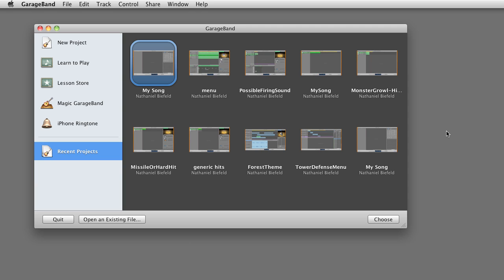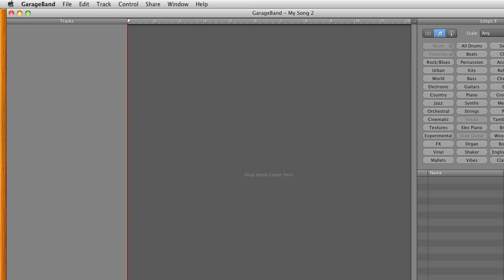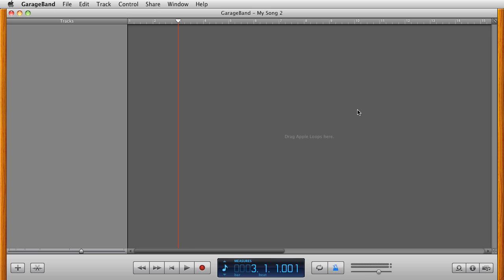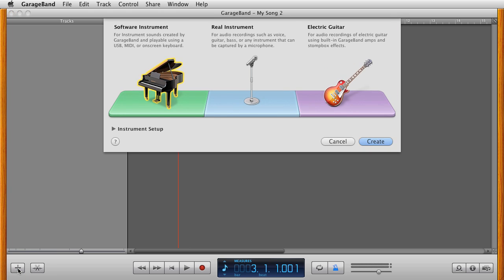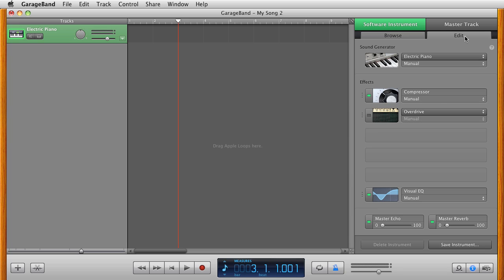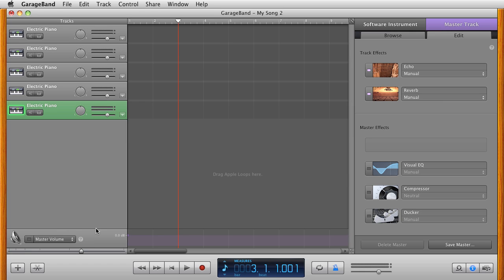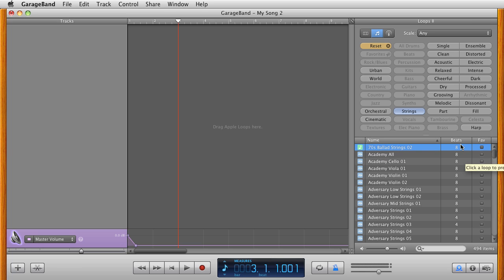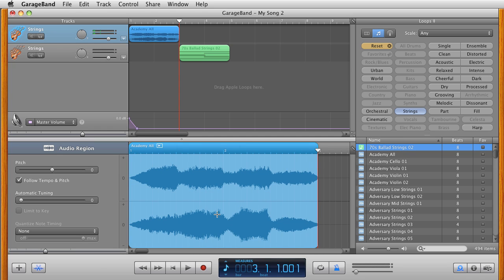[TDCS] Garageband Introduction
In this tutorial, I go over the user interface of Garageband '11. I do not talk about the specifics just yet, only what can be found where. This is a very simple tutorial to get you started with the look and feel of the program.